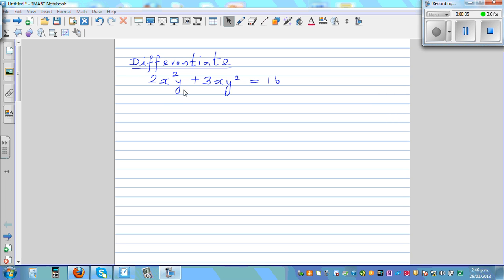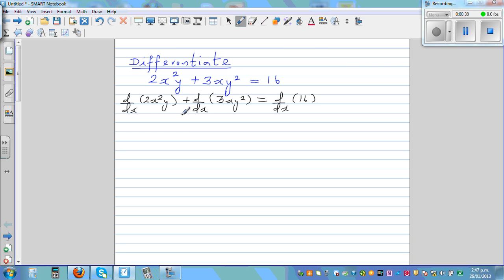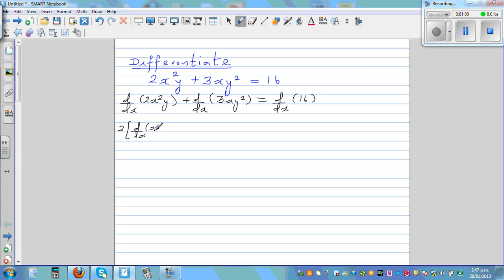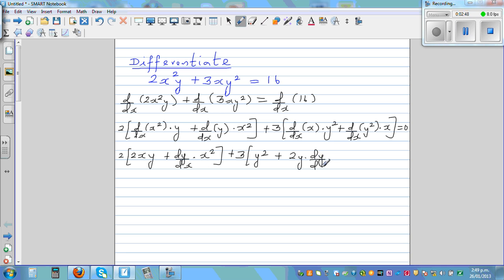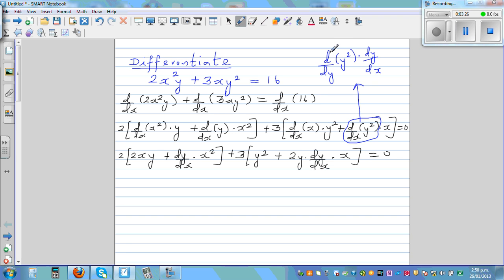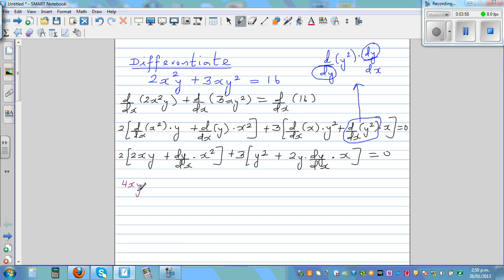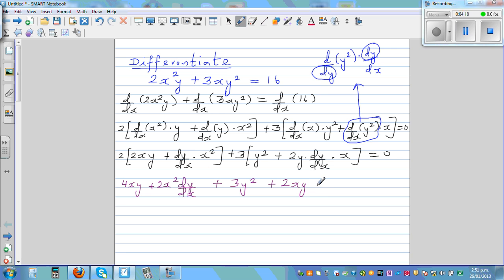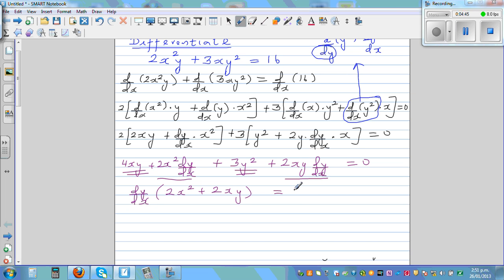Differentiating implicit function of 2x^2.y +3xy^2 =16 and equation of tangent at (1,2)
In this video I have shown how to differentiate the function 2x^2.y +3xy^2 =16 and equation of tangent at (1,2) on the curve and then use graphing program Graphmatica to check the answer